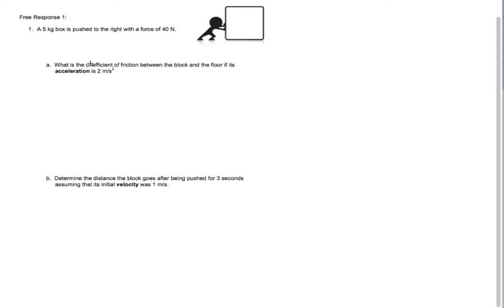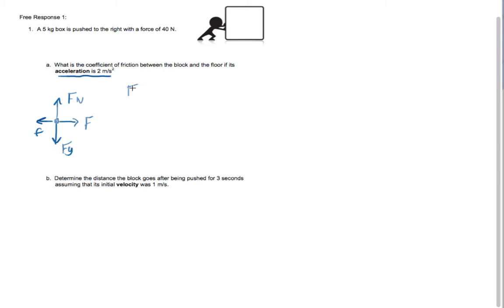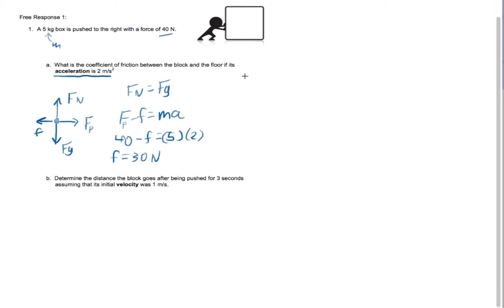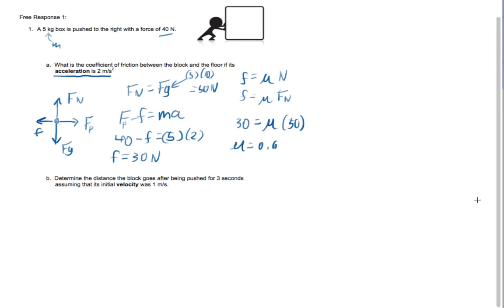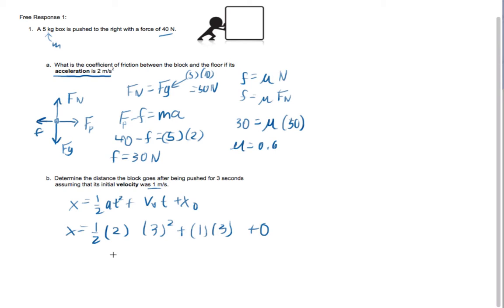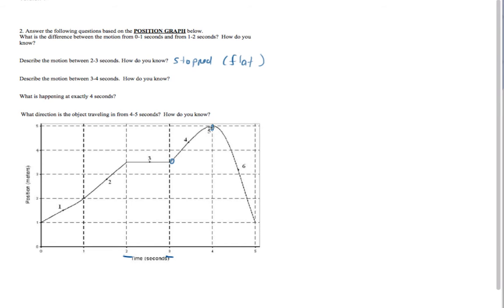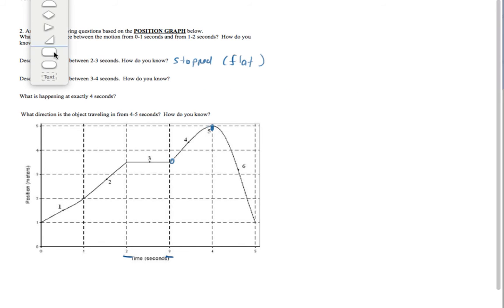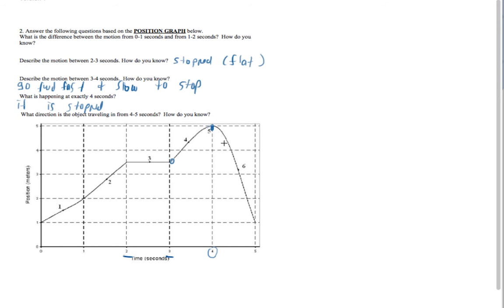Final V1 FRQ 1 2